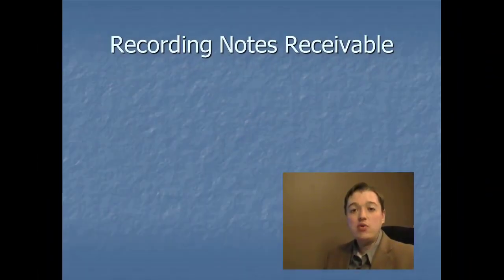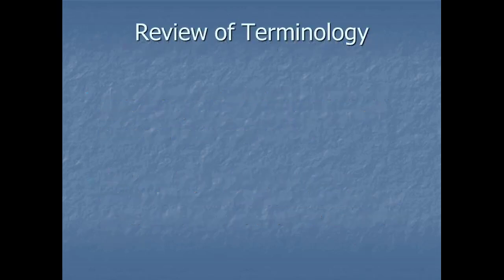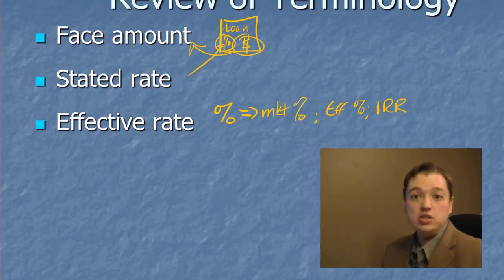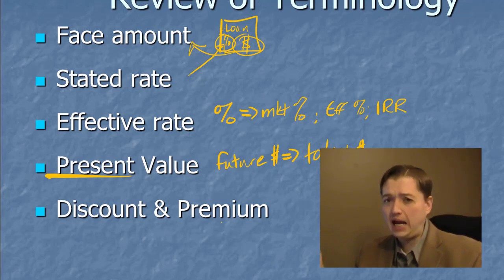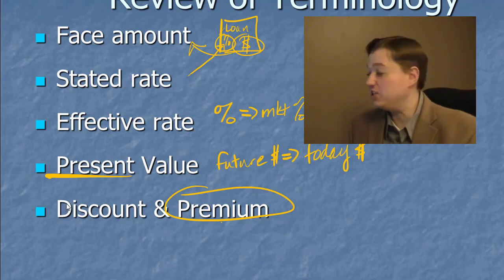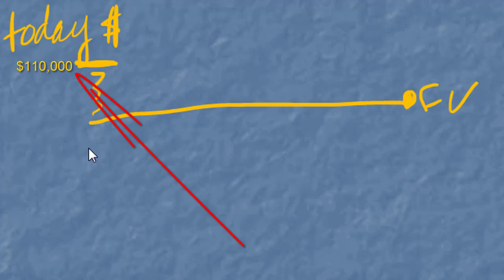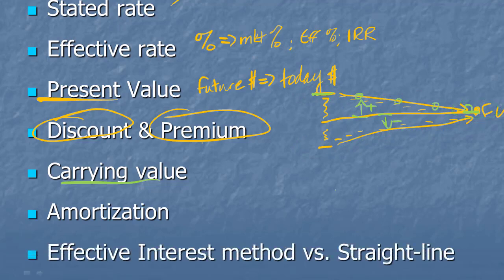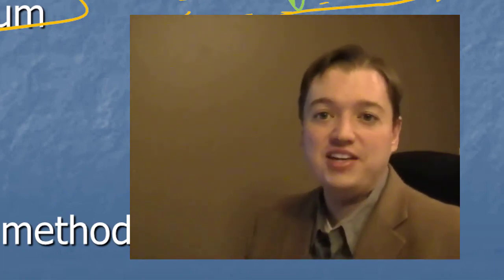ABC Recording Cash and Accounts Receivable pt 5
This 5th segment continues our discussion of receivables by introducing the basics of notes receivable. In doing so, we review the basics of notes vs. accounts receivable, discuss the elements necessary to computer the carrying value (or net value) of notes receivable, and introduce the basics of amortizing away premiums and discounts.

In this segment I mention a set of lectures about time value. Those videos are available as a separate playlist called "Time Value of Money."